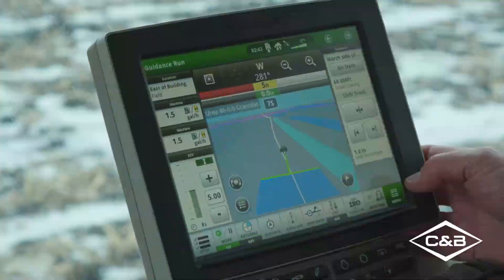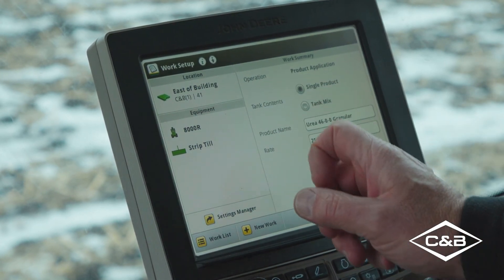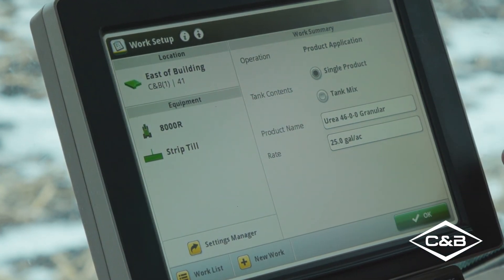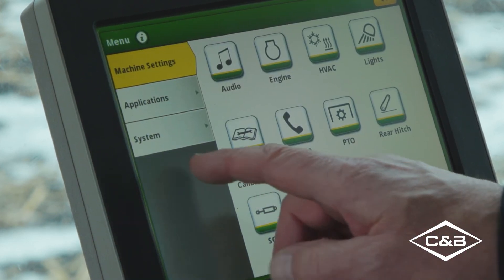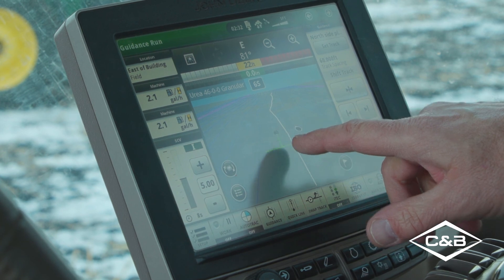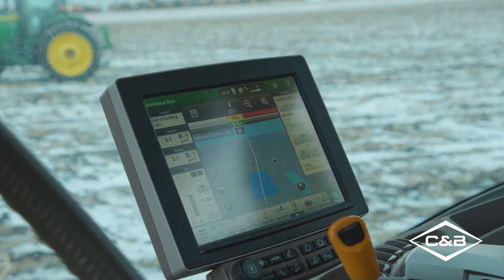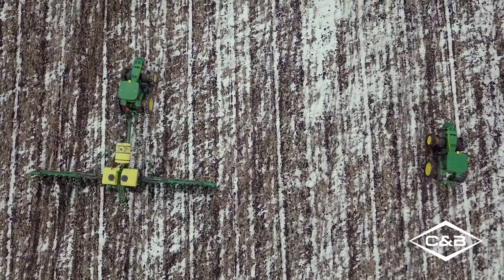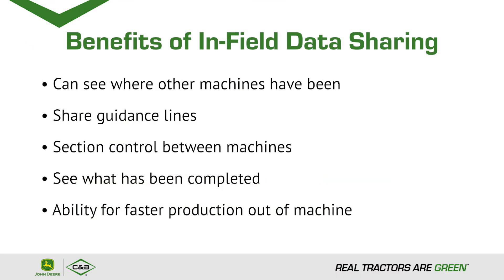Virtual Tech Days 2021 - Day 1: In-Field Data Sharing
Paul Louwagie, Precision Ag Consultant for C & B Operations, shows us the importance of in-field data sharing, how to set it up, and the benefits of using shared coverage in your farming operations.  Some benefits include shared guidance lines, section control between machines, and faster production out of the machine.

0:00 - Intro
0:25 - How To Make Shared Coverage Operational
0:36 - Shared Coverage Requirements
1.16 - How To Tell If Your Activations Is In Your Gen 4 Display
1:43 - Live Demonstration of Shared Coverage
3:00- Benefits of In-Field Data Sharing